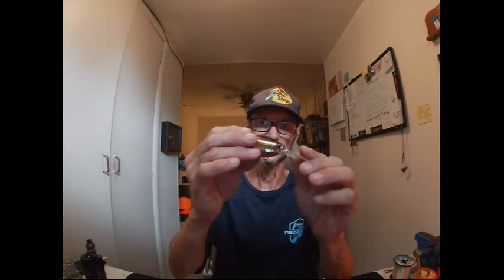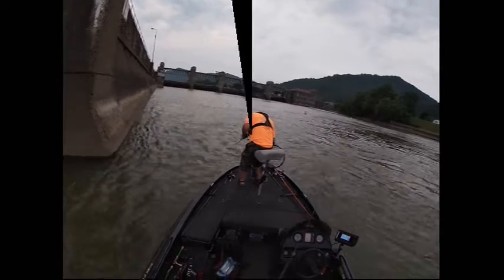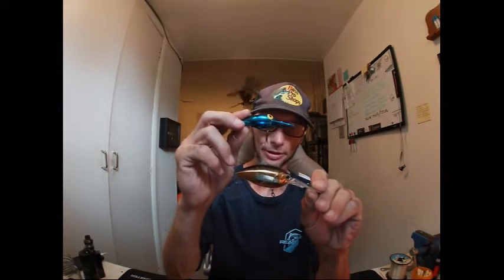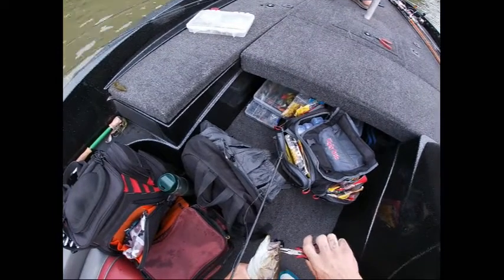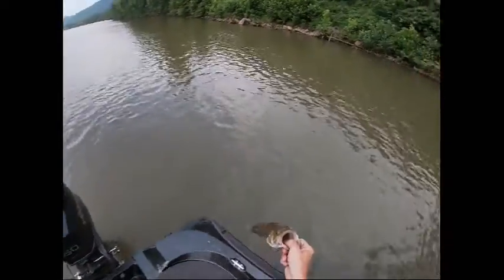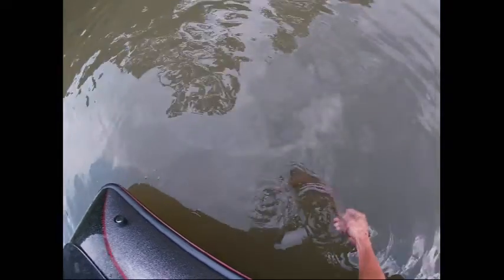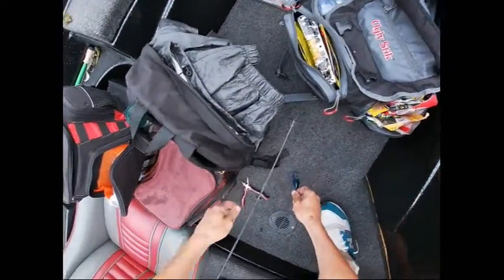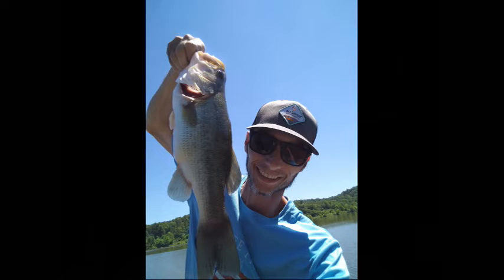Bass Boat Guest 2 " Crankin Muddy Water w/ Dave T"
*NOTE* - Sometimes,when grown men are out fishing,unfortunately a few
curse words may be uttered. Therefore,I let "Climate Activist " Greta Thuneberg "Scold Me" and cover them up; keeping this a "family -friendly "
Show. Thank You for understanding, & Happy [independence] Day?! I sure do LOVE my country;but those "in charge" are doing abhorrent..
Thumbnail Baits (in order of appearance)
 Duel Hardcore 70 + 3 F
 Storm Wiggle Wart
 JAB Customs S- Crank Type 2.0